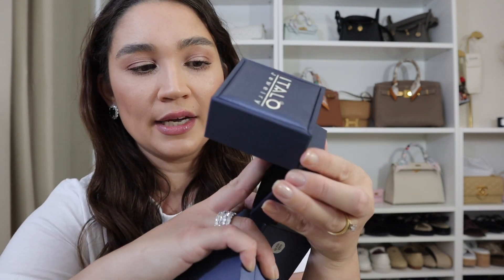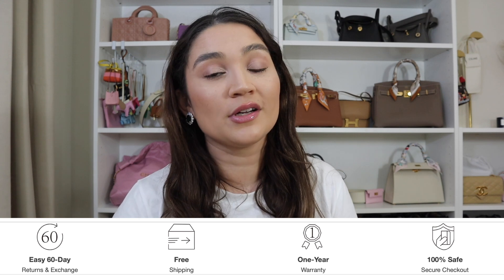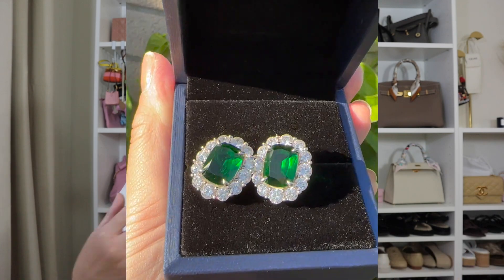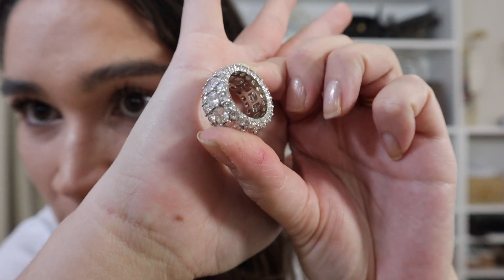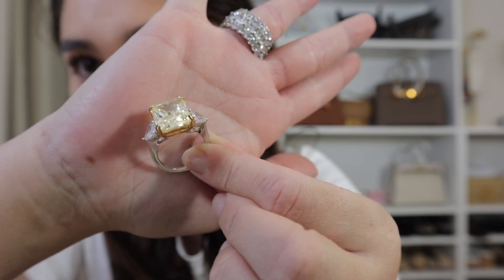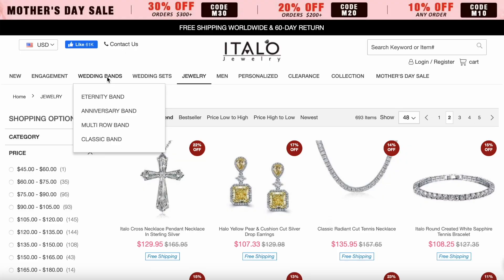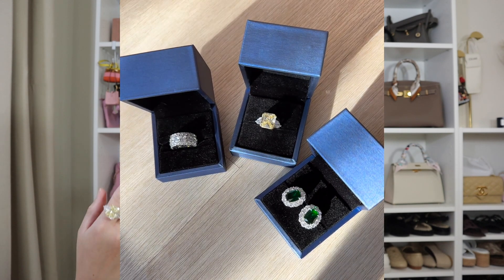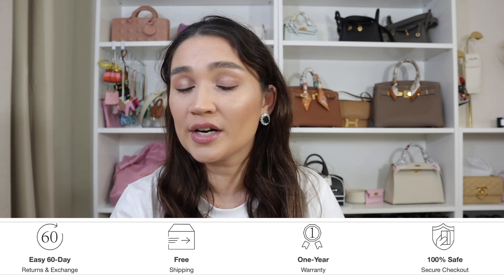Italo Jewelry Update After 1 Year! My Honest Review and Experience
*ITALO INFORMATION*
100% safe & secure checkout

FTC: If this video is sponsored it will be disclosed as such within the video and with a "Paid promotions" overlay within the video.